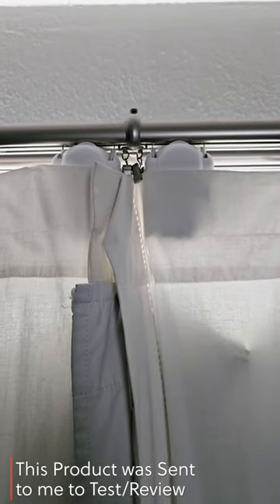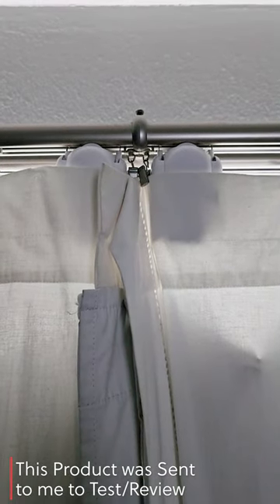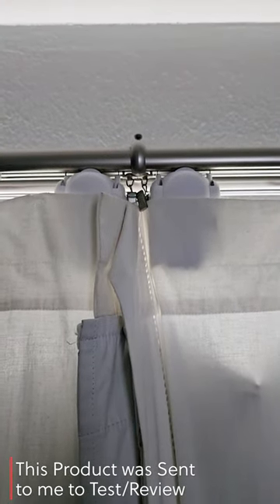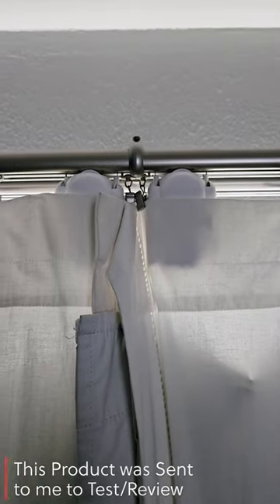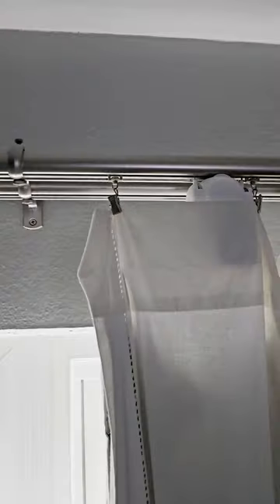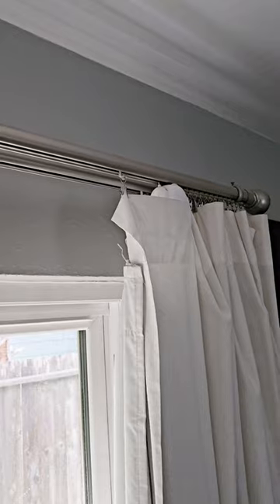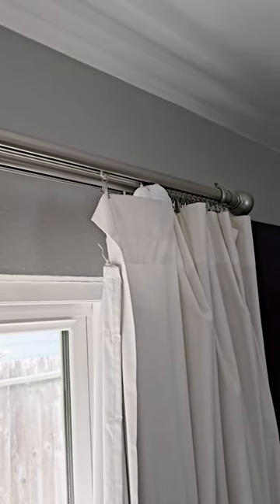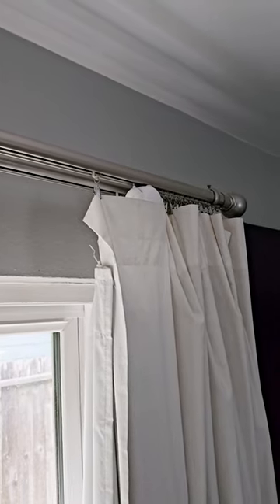HOME AUTOMATION MADE EASY - SwitchBot Curtain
☛ SwitchBot Curtain on Amazon (Amazon)

Currently running a primeday sale with extra saves below